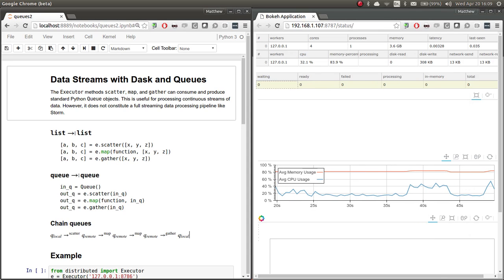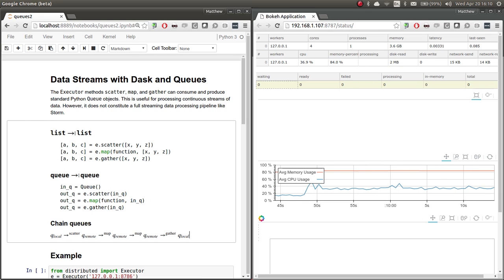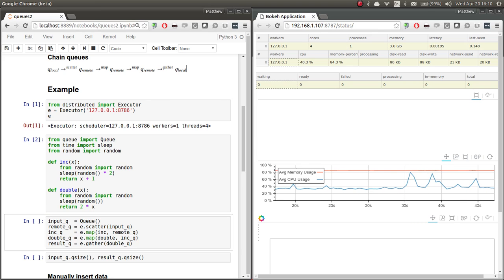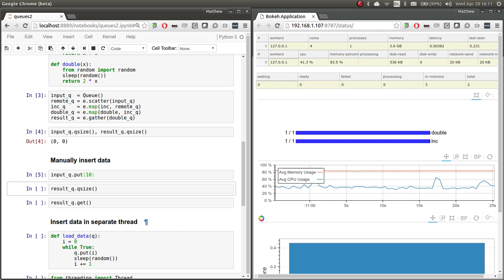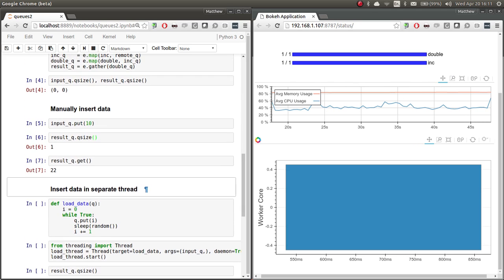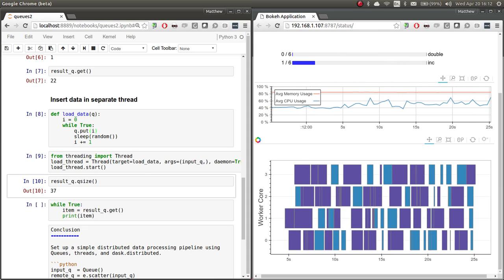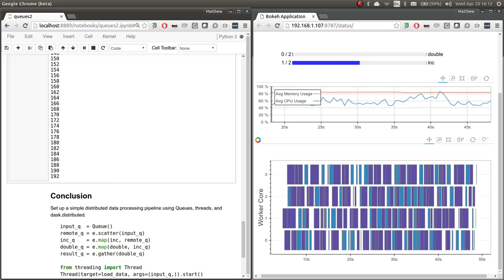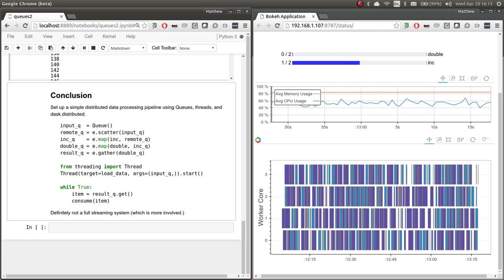Data Streams with Dask and Queues